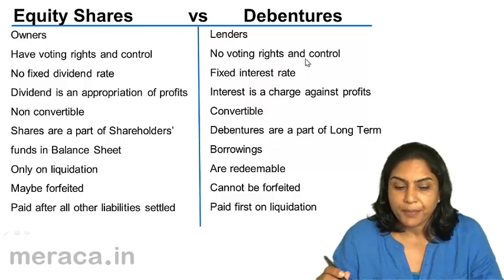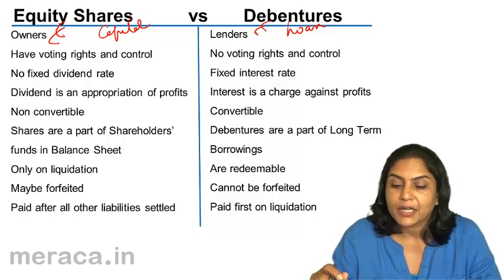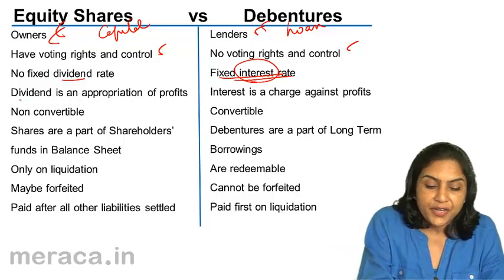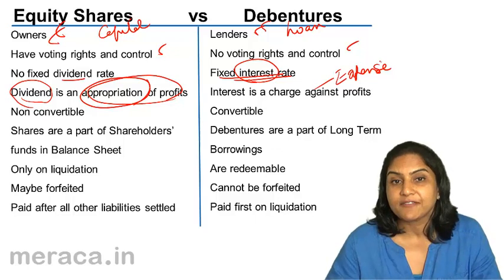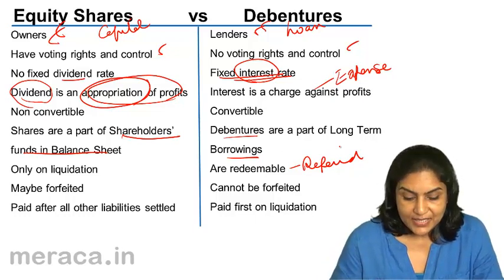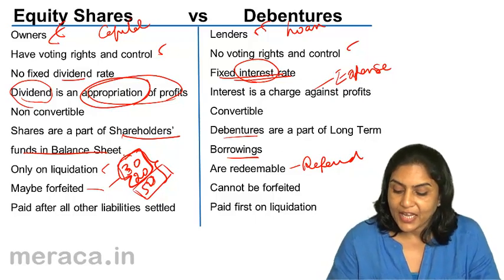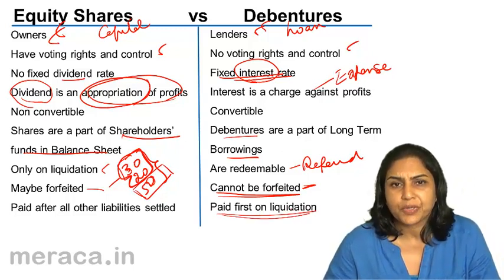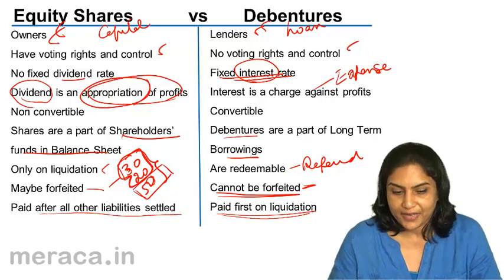Difference Between Equity vs. Debentures | CA CPT | CS & CMA Foundation | Class 12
Difference Between Equity vs. Debentures, Learn Redemption of Preference Share, What is Preference Share?, Introduction to Debenture & Issue of Debentures.For Details